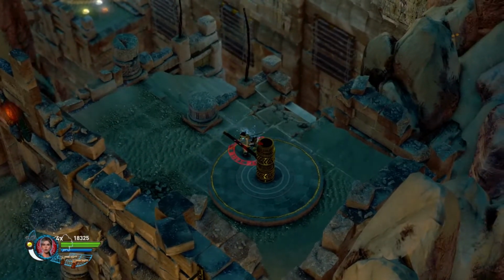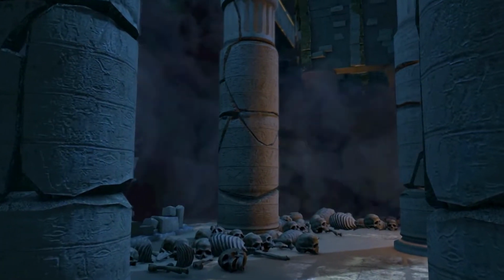Lara Croft and the Temple of Osiris Stadia Gameplay Review | Pure Play TV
Lara Croft and the Temple of Osiris might be an older game, but it's a new(ish) release on Stadia, so we thought it would be worth taking a look. And it was. Find out why in our Lara Croft and the Temple of Osiris Stadia gameplay review.

We're always looking for new writers on our various websites, including Pure PlayStation, Pure-Stadia, and Pure PSVR. If you're interested, get in touch!